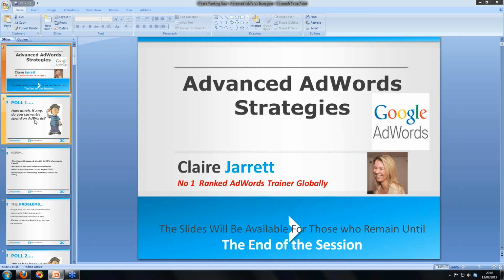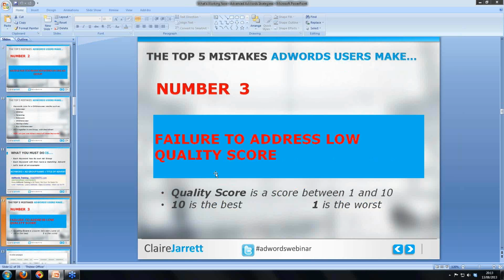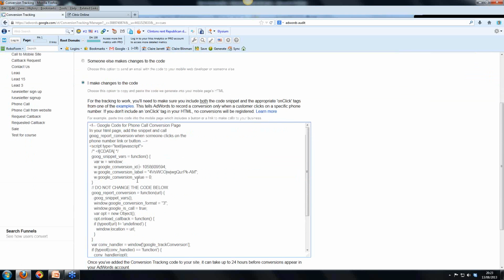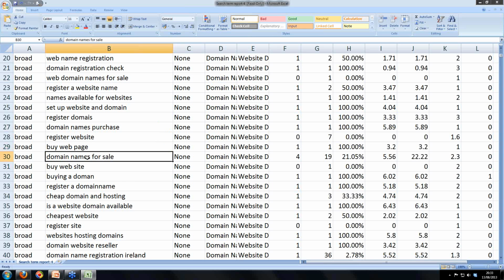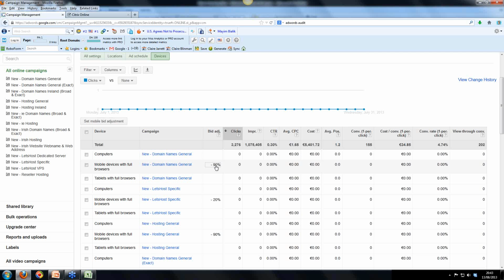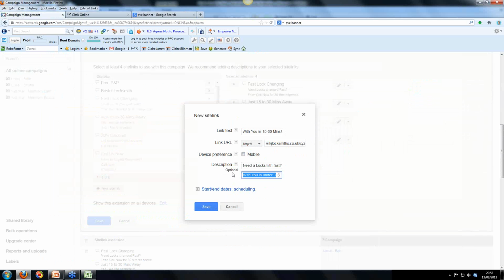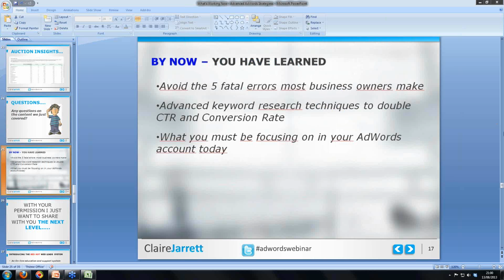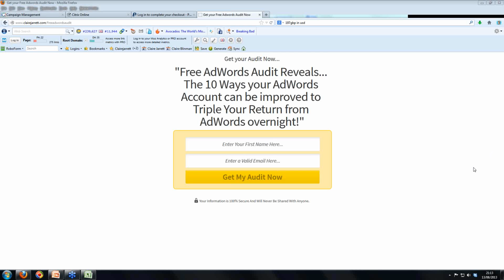2013 08 13 20 00 Advanced AdWords Sales Strategies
Advanced AdWords Sales Strategies - watch the latest Google Ads training